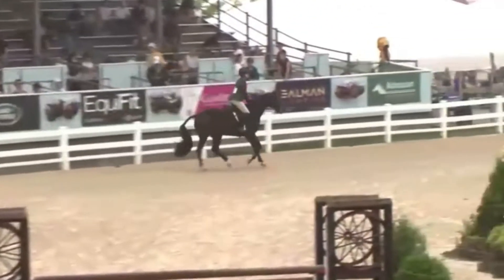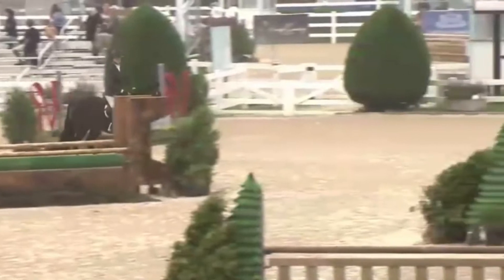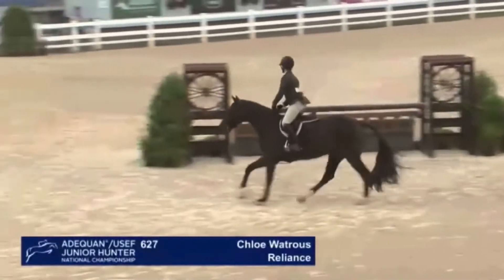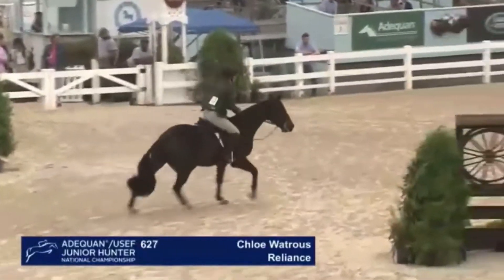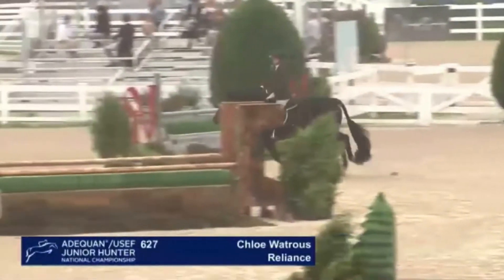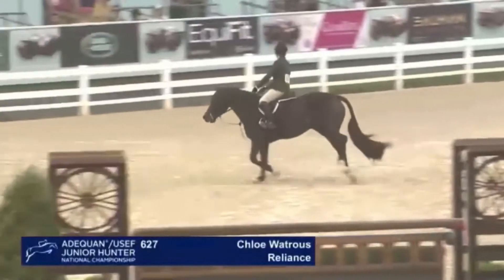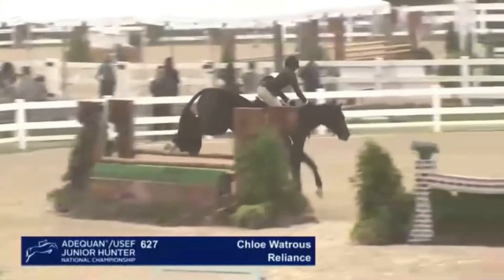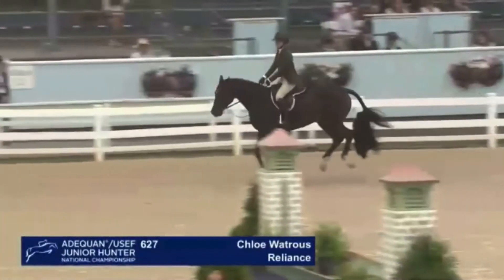2021 3'6 Junior Hunter Finals